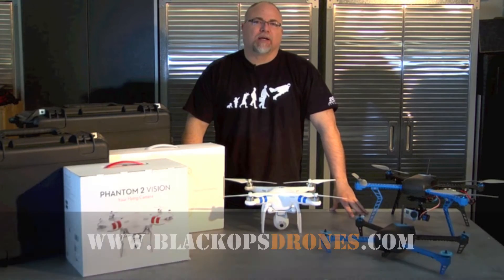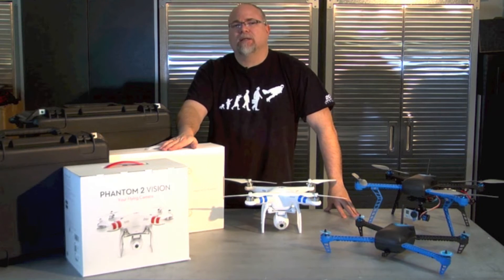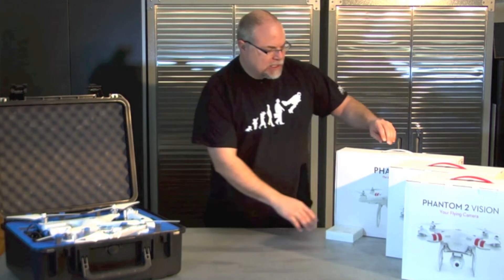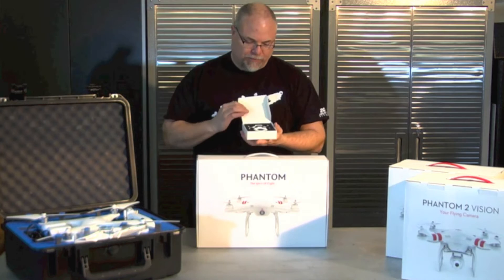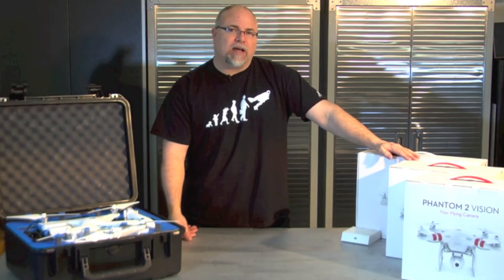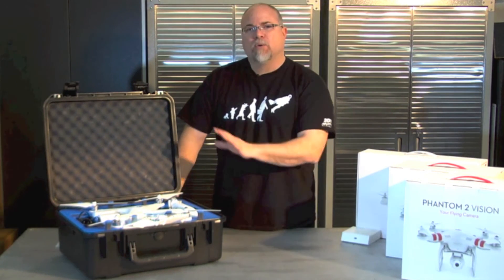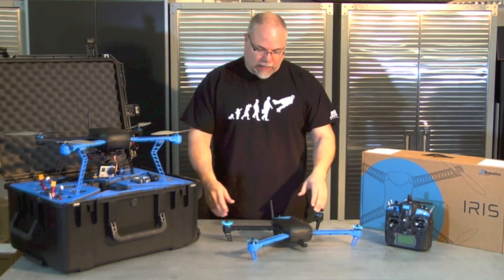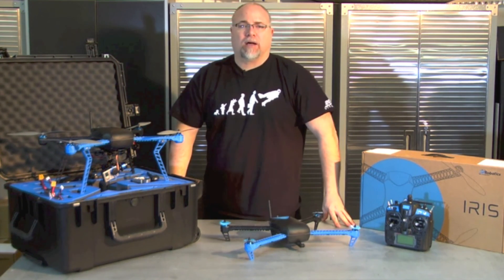Welcome To Black Ops Drones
A brief overview of some of the systems we have available.  We carry the entire DJI line, 3D Robotics line and build custom drones to customers specifications.